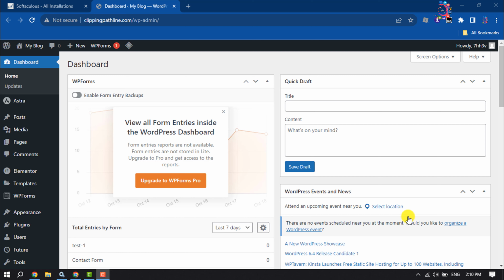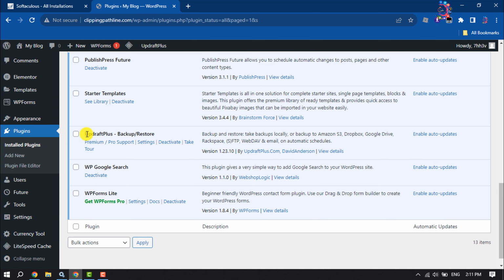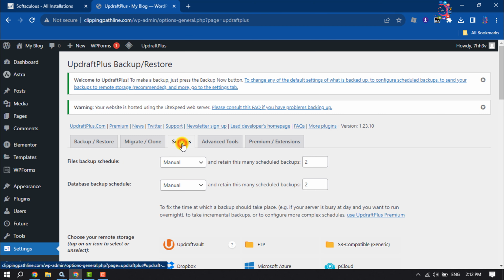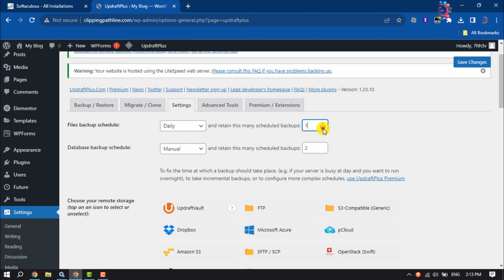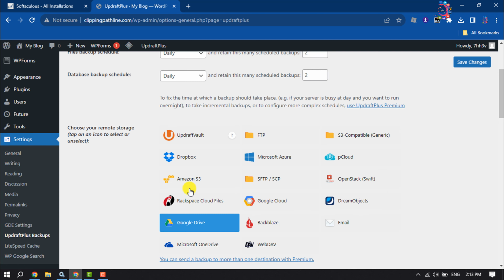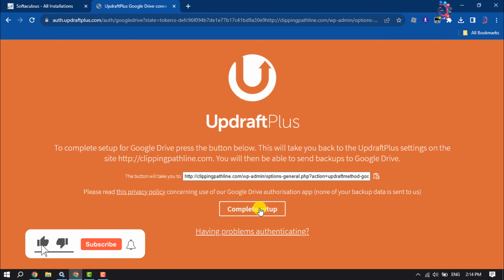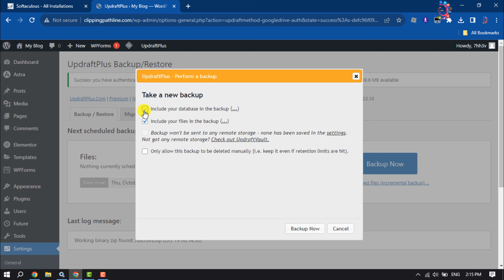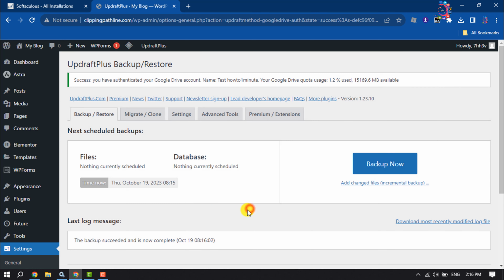How to back up wordpress regularly (2026 updated)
To secure your website take protect your regular update file for Wordpress website you have to take backup regularly, Learn how to backup your WordPress website manually or using a plugin with this easy step-by-step guide.

0:00 Intro
0:22 Best Wordpress backup plugin
1:01 Take website Backup
3:40 Outro